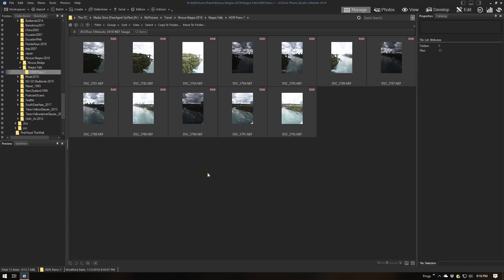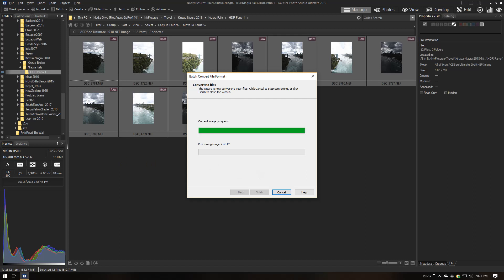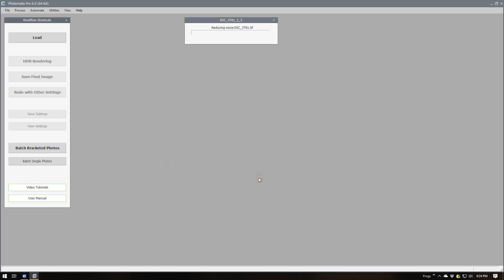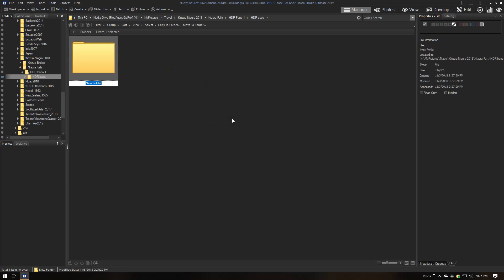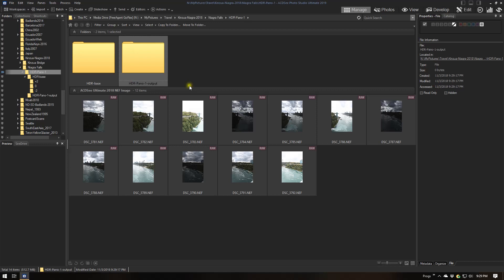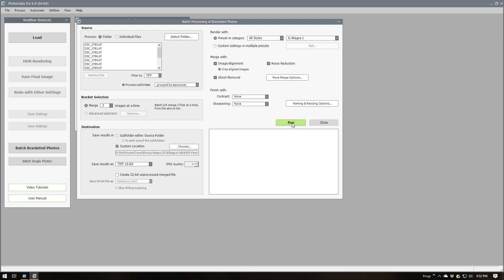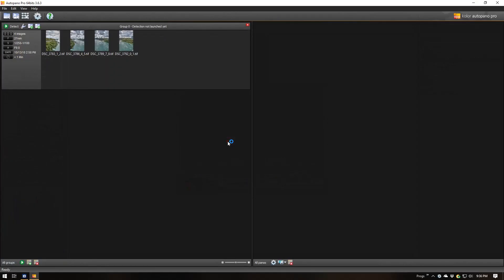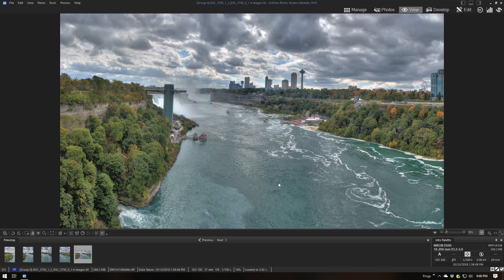Creating an HDR Pano using ACDSee, Photomatix Pro, and Autopano Pro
This video steps you through how to use ACDSee Photo Studio Ultimate 2019 along with Photomatix Pro and Autopano Pro to create an HDR pano of a series of 4 HDR bracket sets.